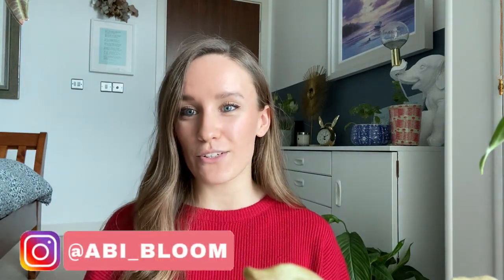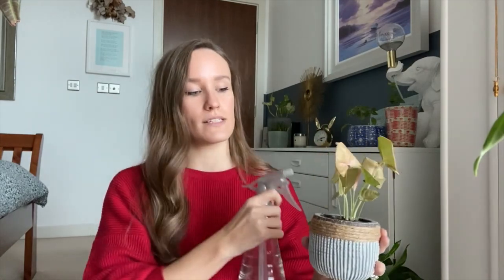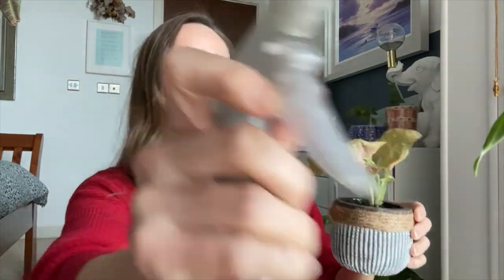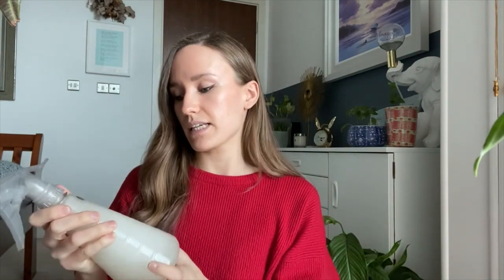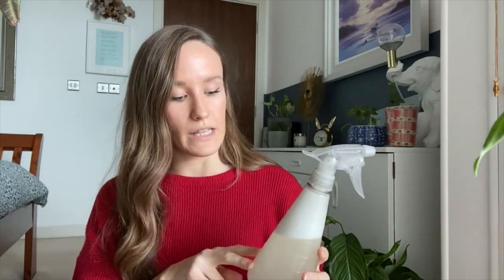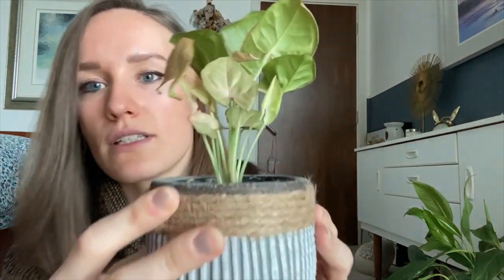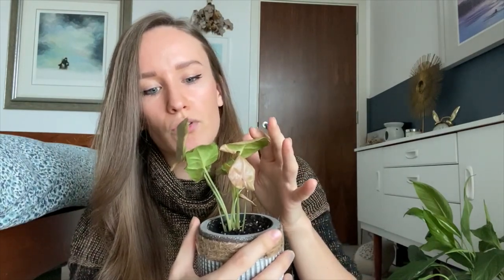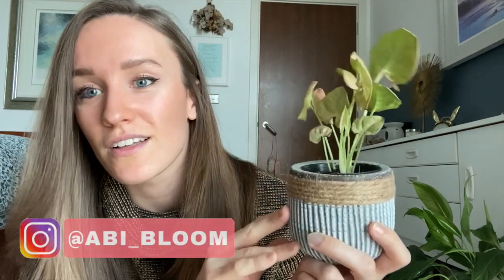Killing Spider Mites with a Homemade Recipe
Hi everyone,

In this video I show you an effective way to kill spider mites with items that can be found at home.

I hope you enjoy and good luck!